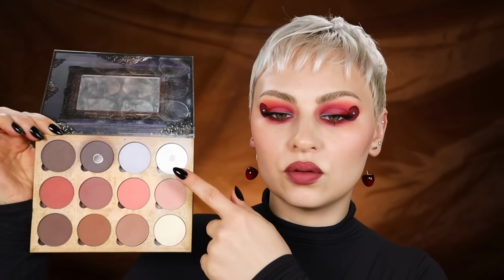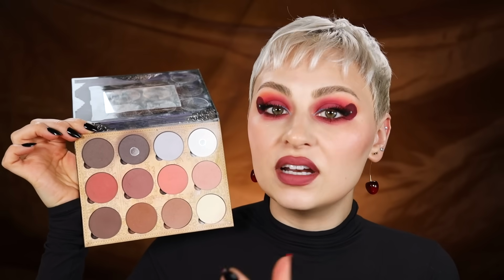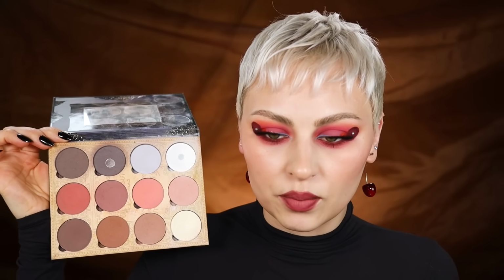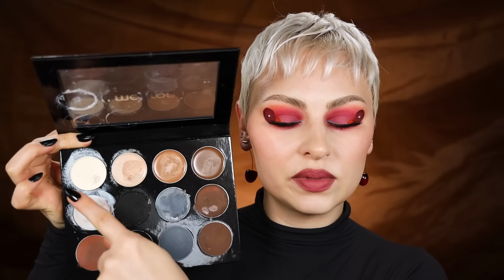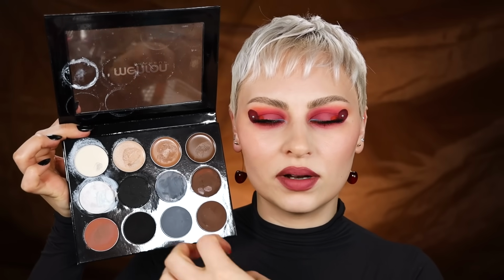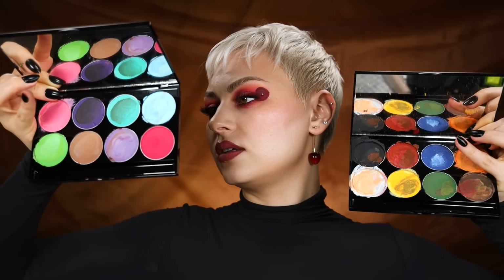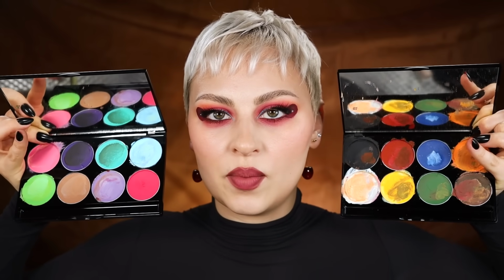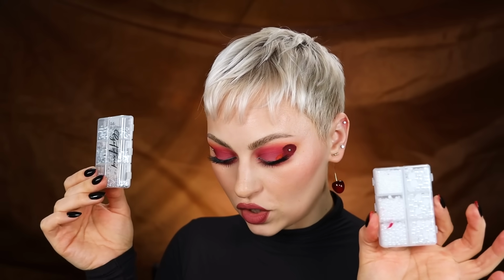Um, you need these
If you don't have these for halloween, you're not doing it right sorrrrrry bout it 😈 Just kidding, I did include drugstore options below in the product list, cause I'm here for U 💜

PRODUCTS MENTIONED:

MEHRON CREAM, WATER, POWDER PALETTE (can't find it anymore...)